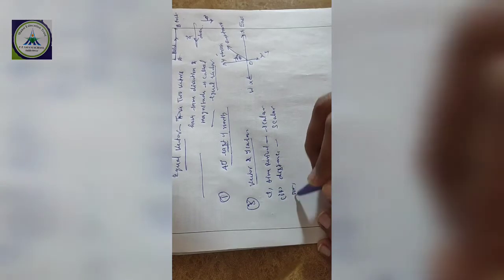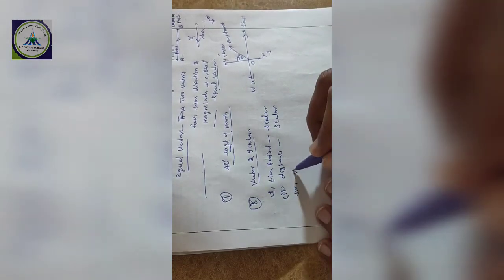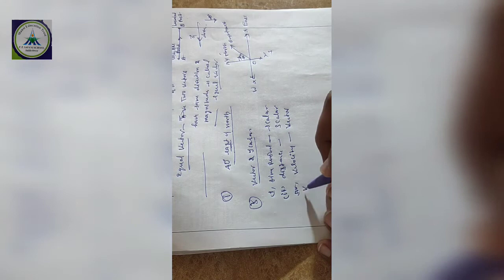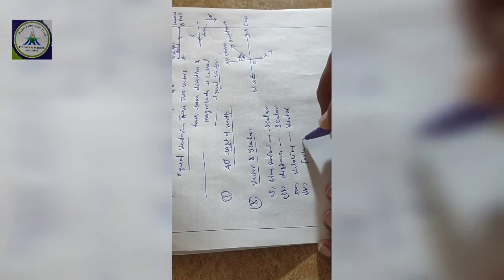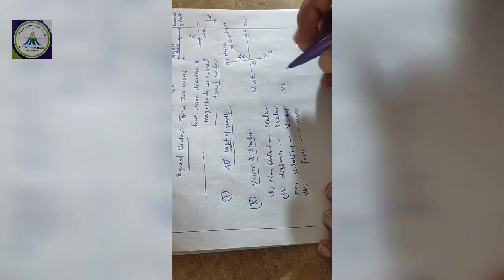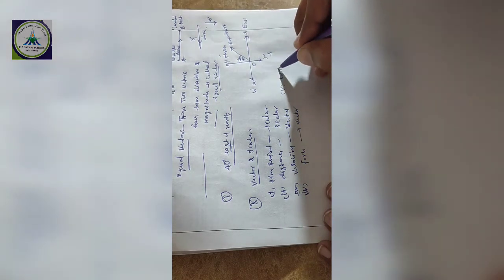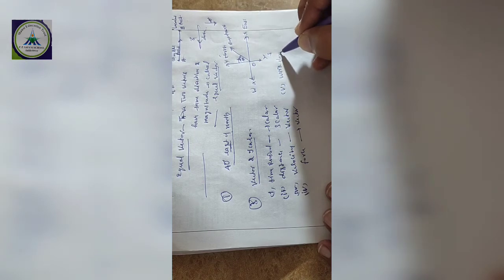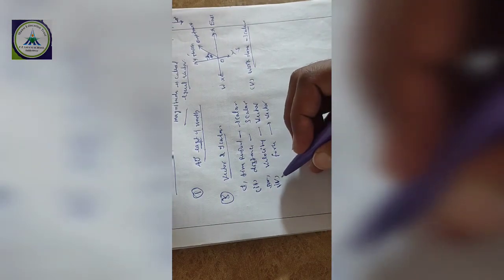NCERT P1Ch10 (Ex10.1)Class XII Maths Vector Algebra